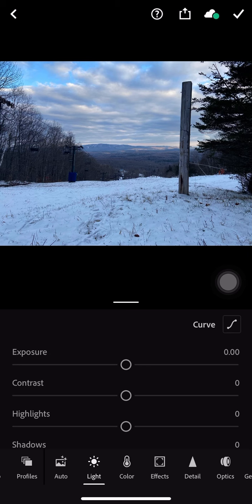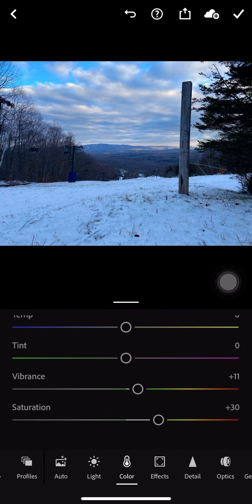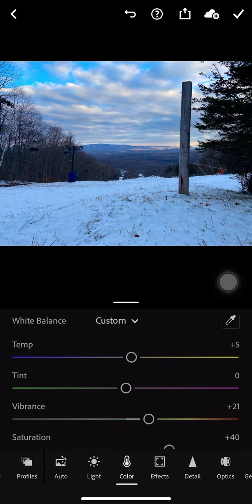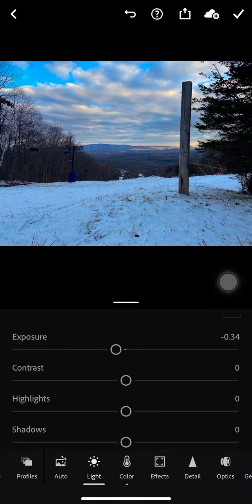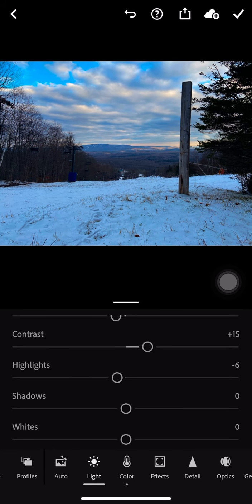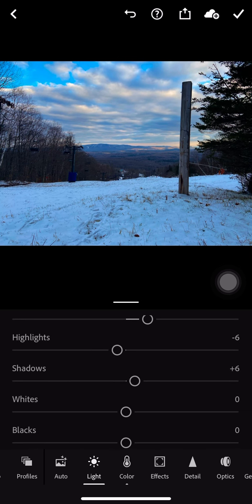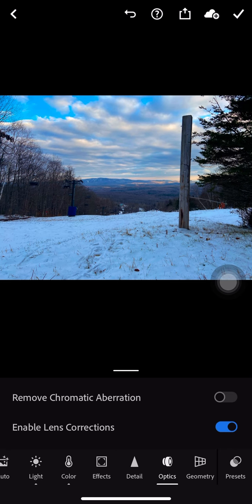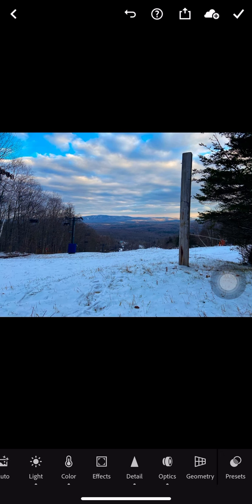How to edit like a PRO (episode 1)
In this video I show you how to do AMAZING photo edits 📸📸